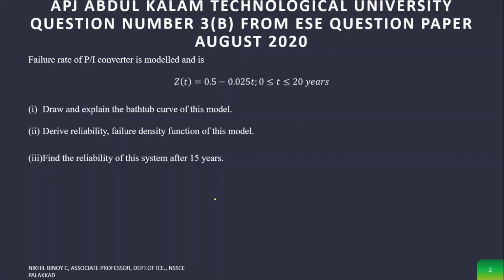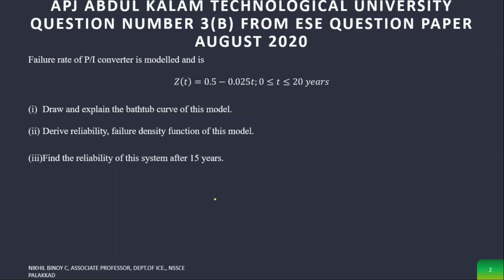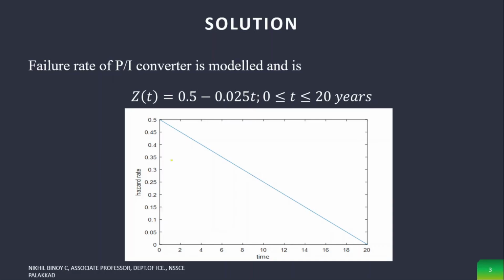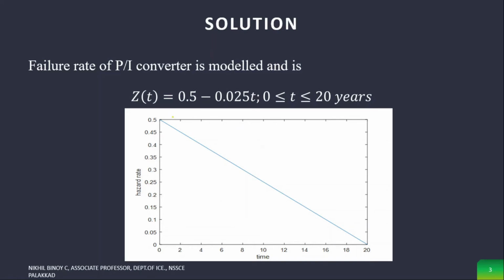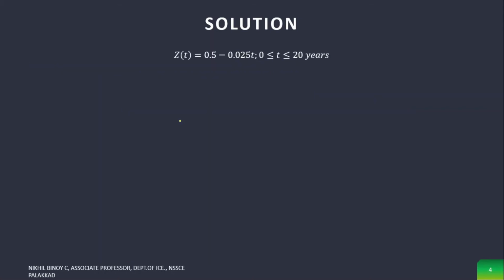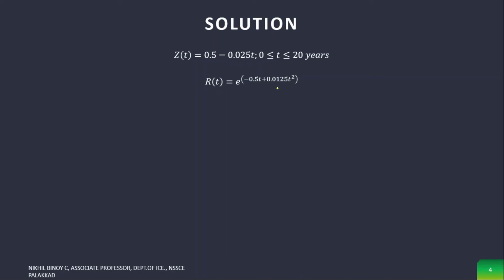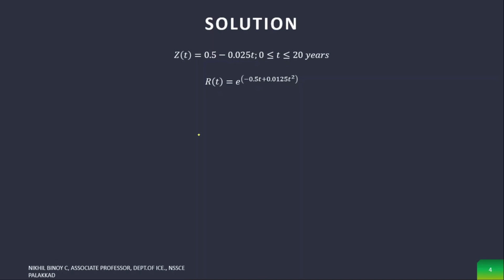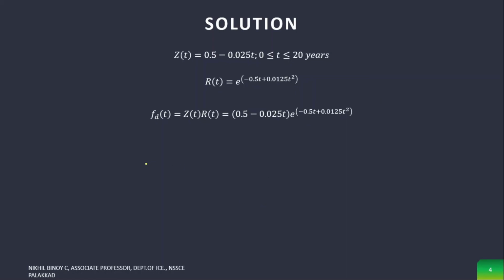P207 HAZARD MODEL PROBLEM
Solved hazard function.